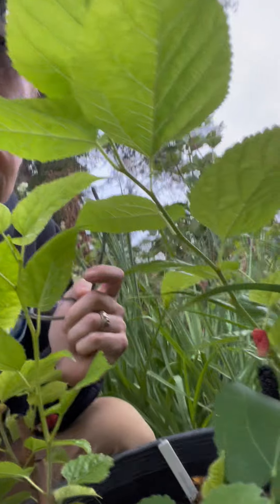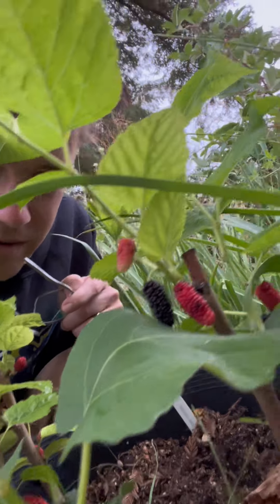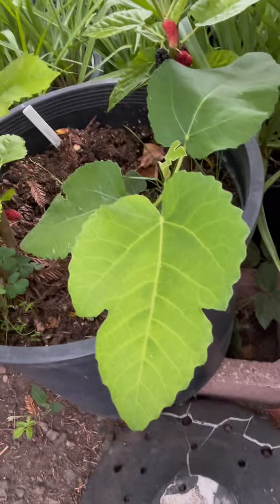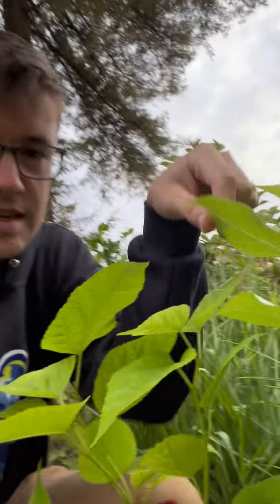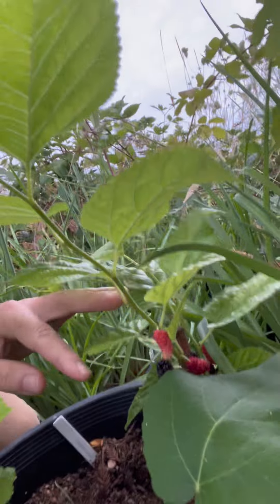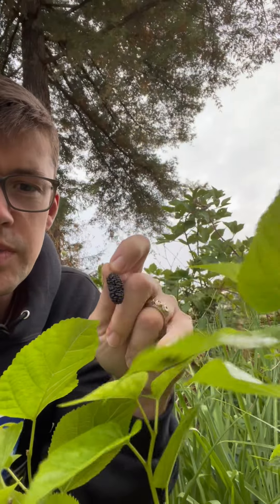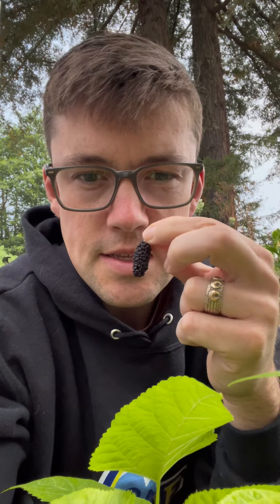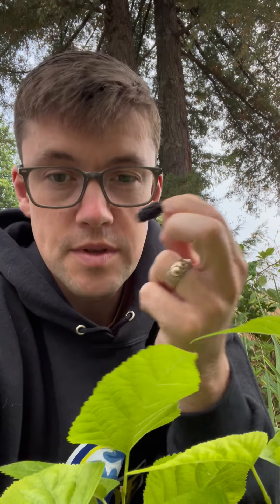Plant of the Day! Mulberry!